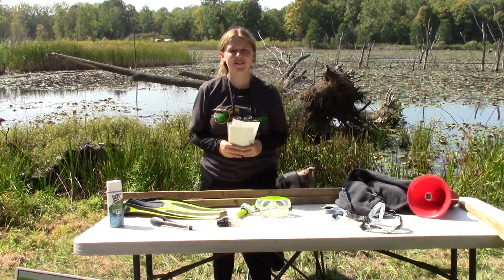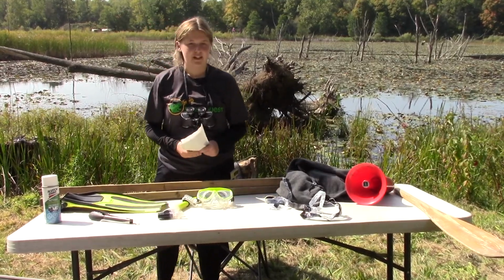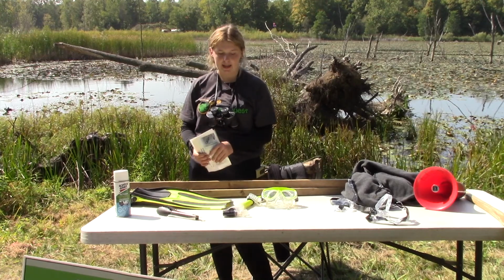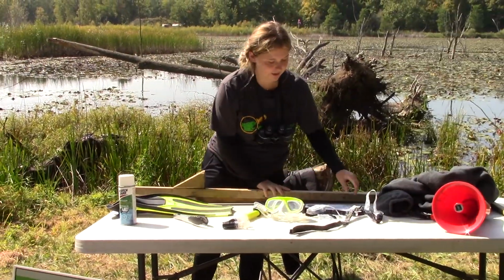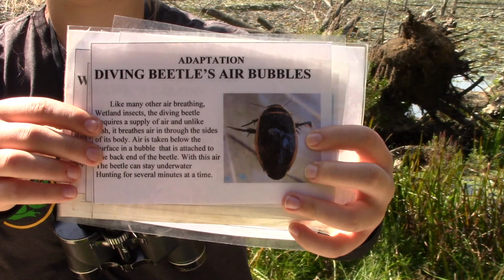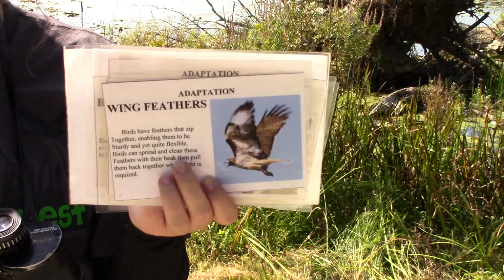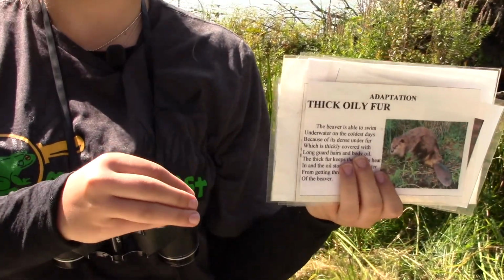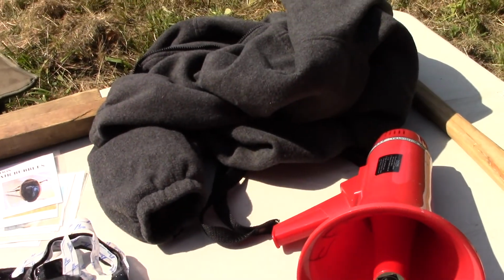Activity 6: Copy Cat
An adaptation is simply something that a living organism has or does to help it survive and reproduce successfully.  Adaptations can be divided into two groups: physical and behavioural adaptations.  Physical or structural adaptations are specific features of wetland plants and animals that help them to move, breathe, find and catch food, reproduce and escape predators.  Some examples include; webbed feet for swimming (ducks, frogs, beavers); fur or feathers for insulation from cold water (mink, ducks); and a turtle’s tough shell for protection.

Behavioural adaptations are things that an animal does to enhance its own survival.  Some example includes; constructing a burrow (badger), or lodge (muskrat) for shelter; being active mainly at night to avoid being detected by predators (mice, beavers); and staying very still to take advantage of camouflage (fawn or frog).

Humans have copied many of animals' adaptations and made inventions inspired by this natural noticing and wondering. The term for these inventions based on natural inspiration is biomimicry.

Follow-Up Activity: Look around your school and house thinking carefully about all the different tools and designs of things. Can you think of any that seem inspired by nature? Write a short story about how someone came up with this invention. As inspiration tell a story of a hunter back thousands of years ago tracking animals through the snow and becoming frustrated when animals are able to scamper away, "floating" atop the snow while their feet sink down to their hips. Over time the hunter notices the fact that animal feet are in proportion much bigger than her own. She then endeavors to enlarge her own feet, in the process creating the first snowshoe!